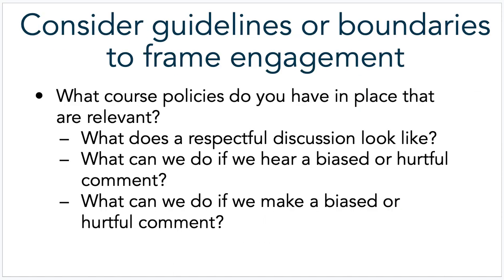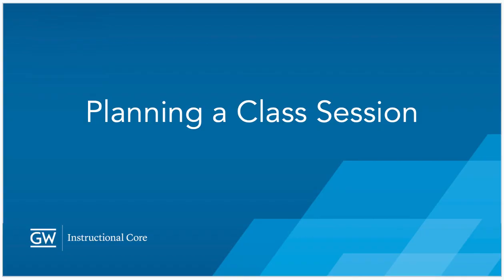Sensitive Topics for Graduate Student Lecturers